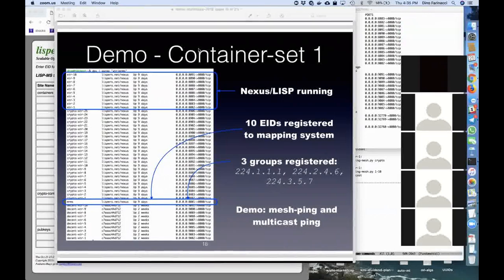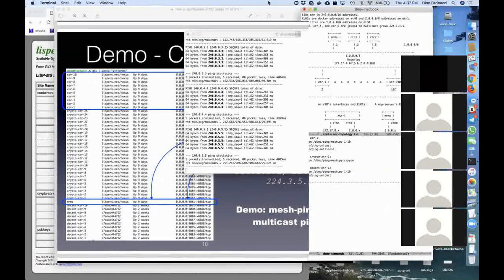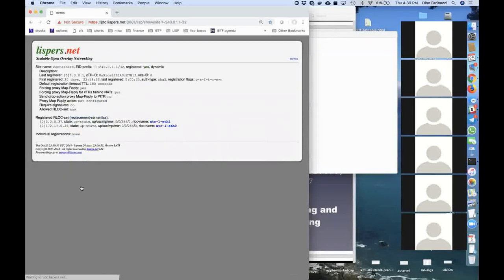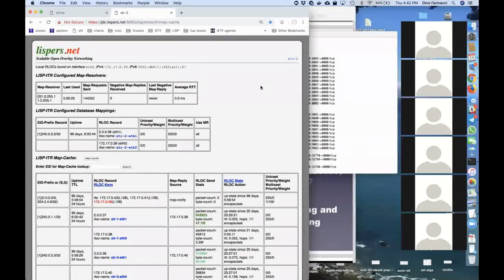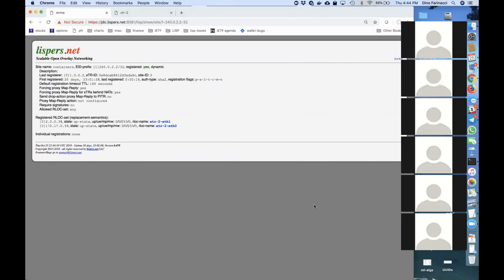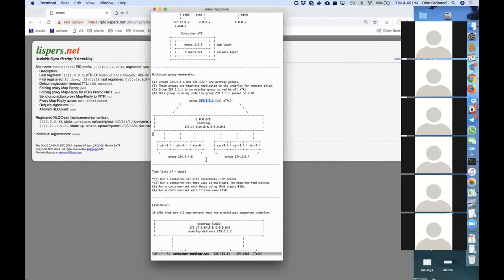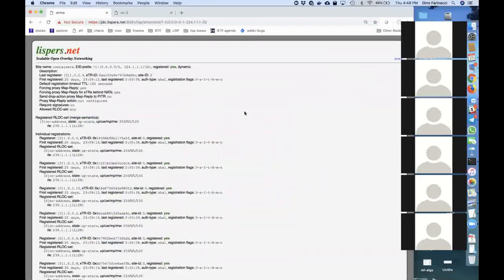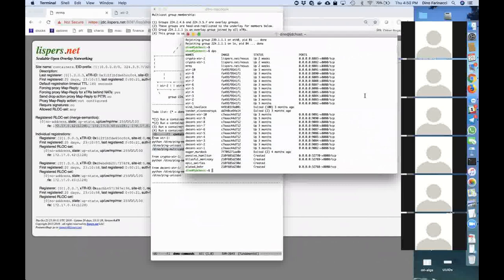Deep-Dive of first LISP Demo from The 2018 Nexus Conference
Dino Farinacci hosted a second zoom call on October 25th to share LISP knowledge and updates with the Nexus community. Dino went over how packets flow, how Nexus peer connections are made, how the containers are connected to the underlay + more!